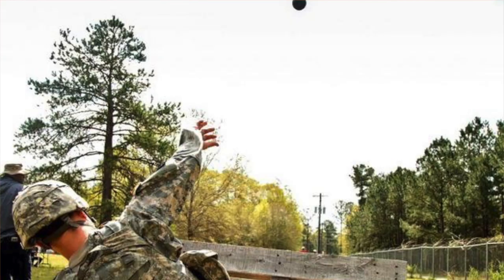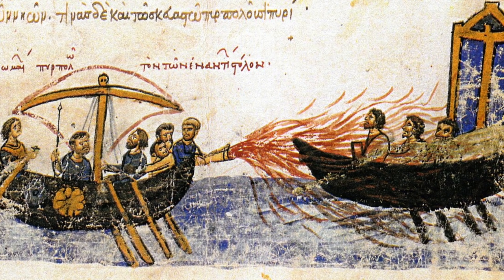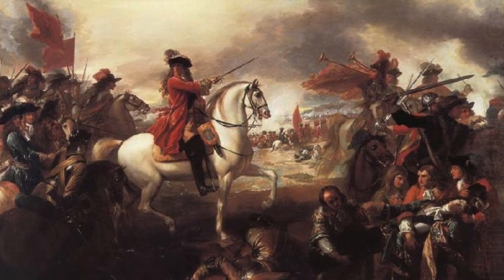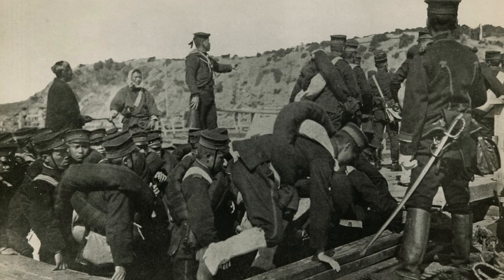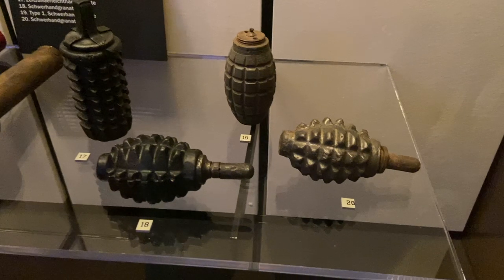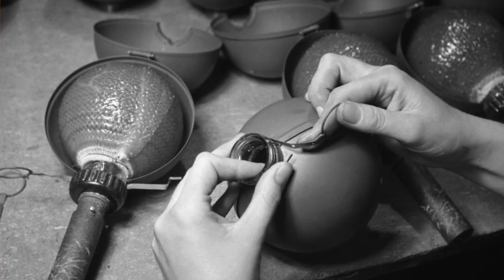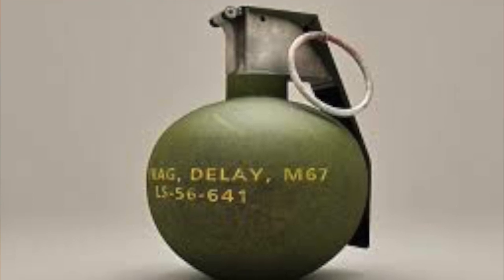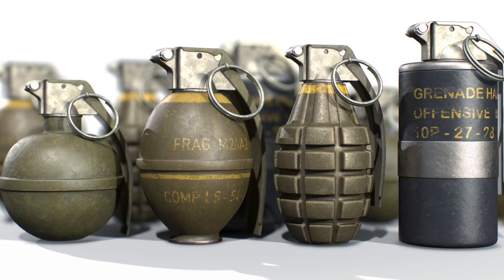History Of Hand Grenades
This video takes a look at the fascinating history of the Hand Grenade